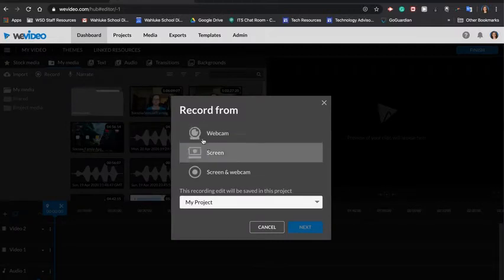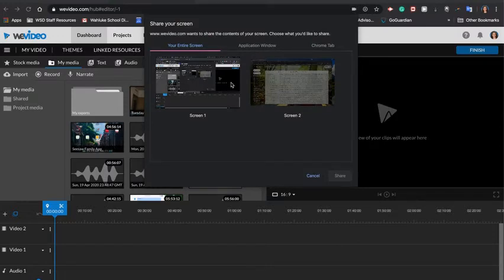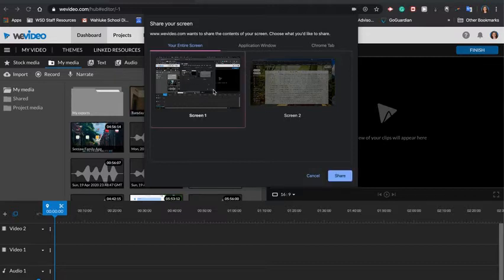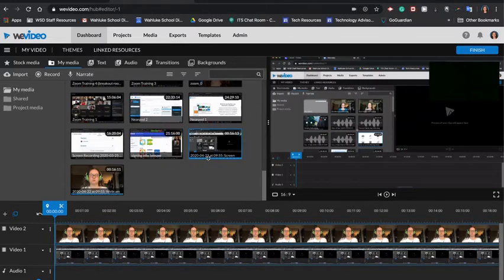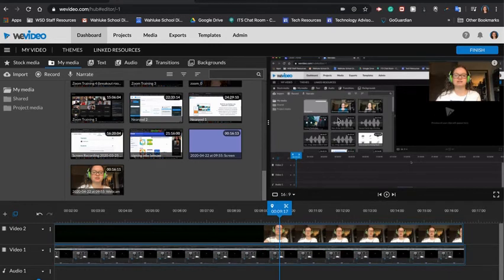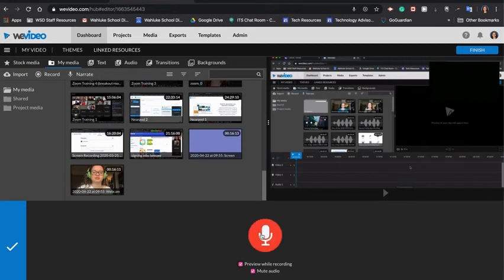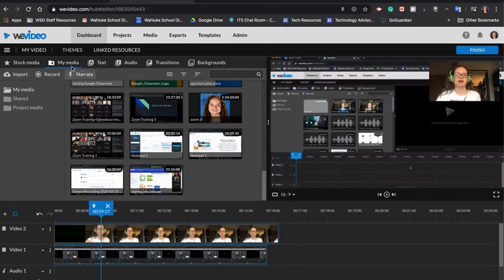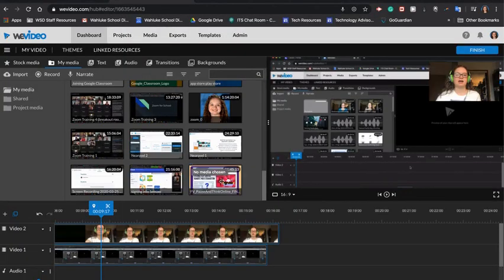How to Record on WeVideo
This video shows how to use all of the different Record features found on WeVideo